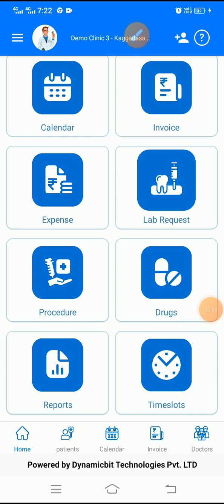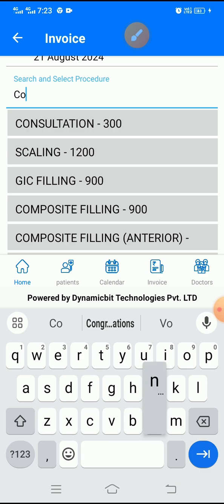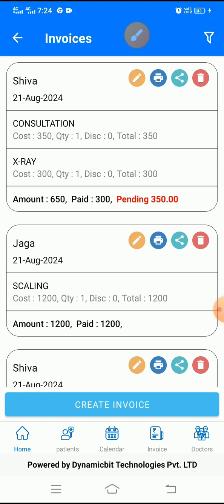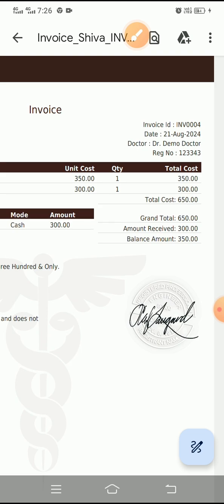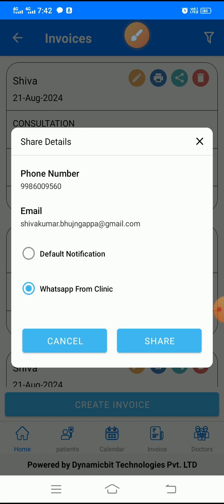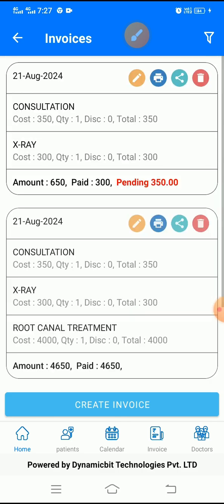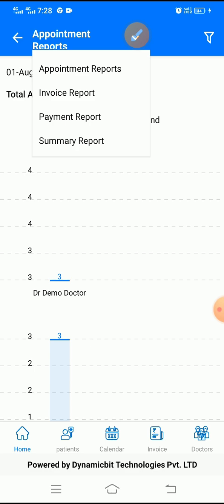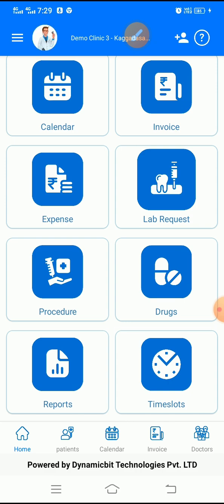Invoice management using click4appointment mobile app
In this video we explain about Invoice Management using the click4appointment mobile app. Following are the topics covered.

1. Create New Invoice
2. Edit Invoice
3. Partial Payment
4. Print and Share Invoice
5. Invoice & Payment History